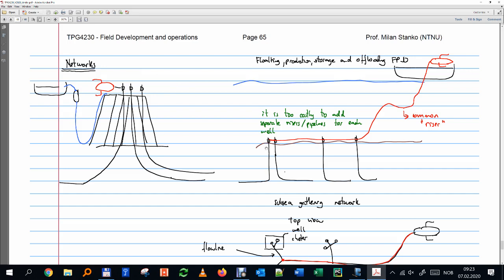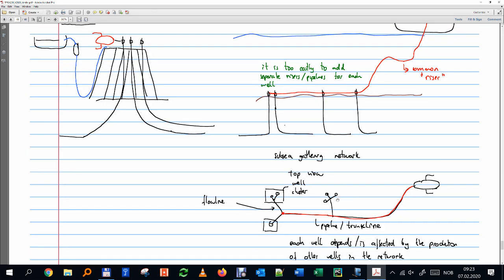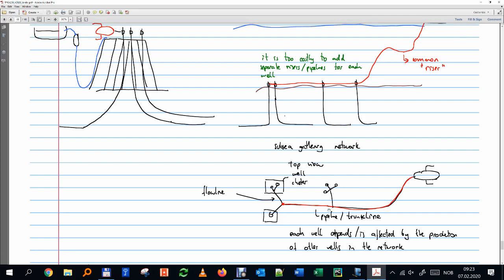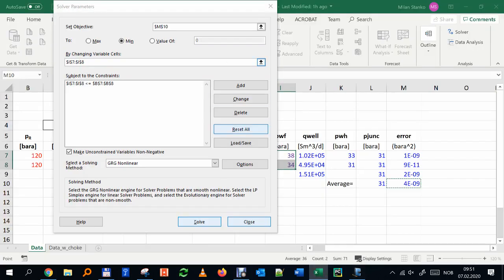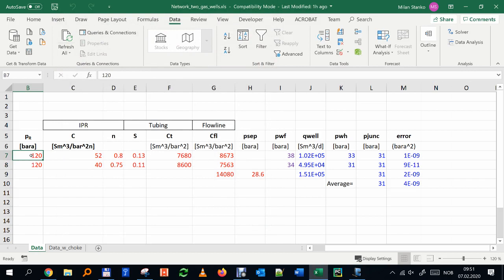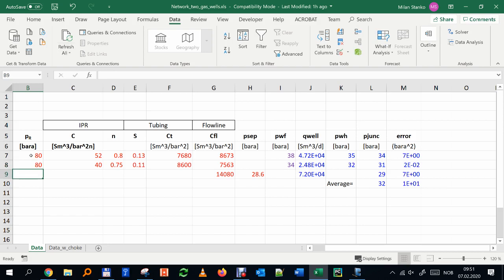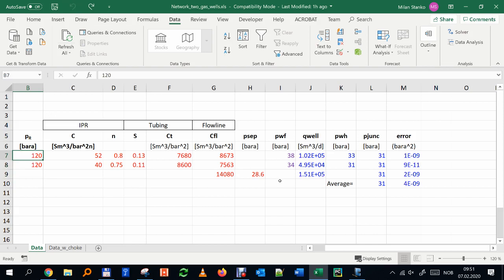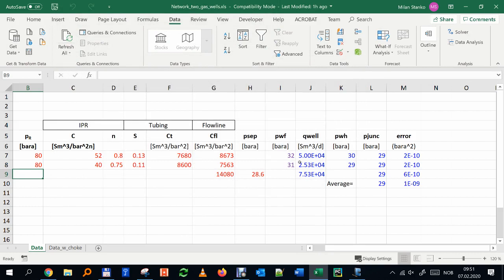Production networks, downhole networks, class exercise